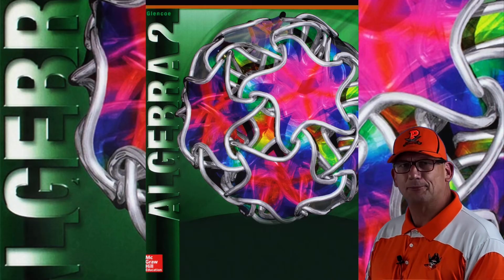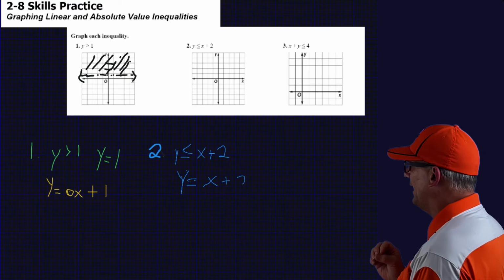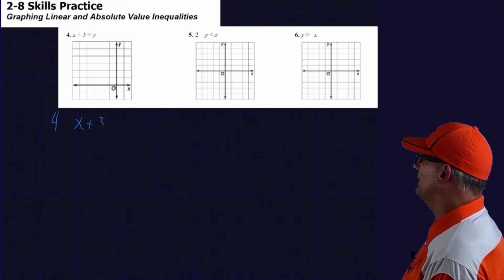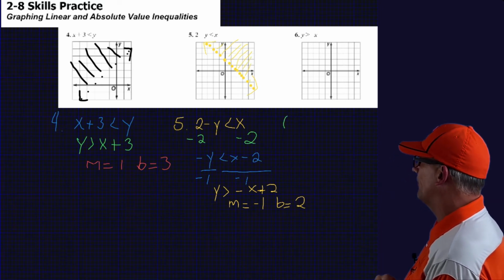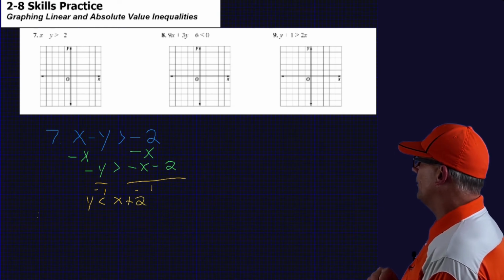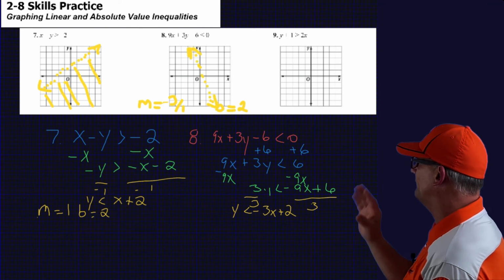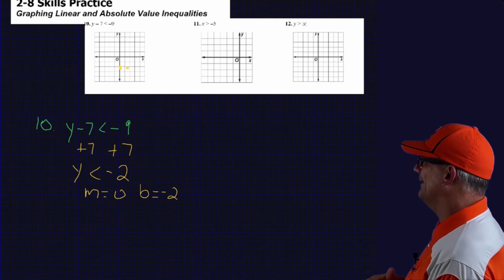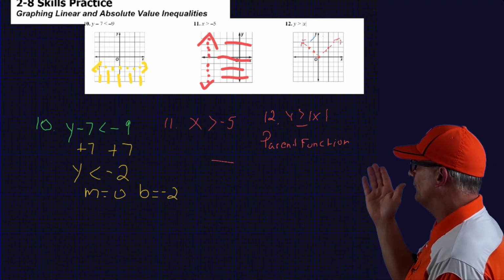McGraw Hill Algebra 2, Chapter 2, Lesson 8 - Graphing Linear and Absolute Value Inequalities